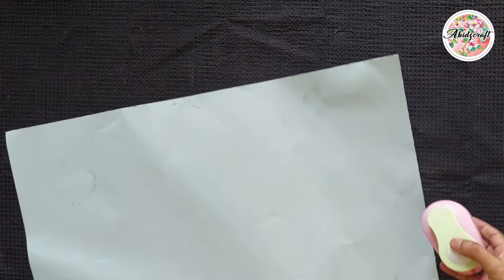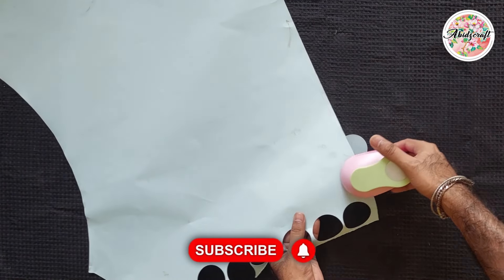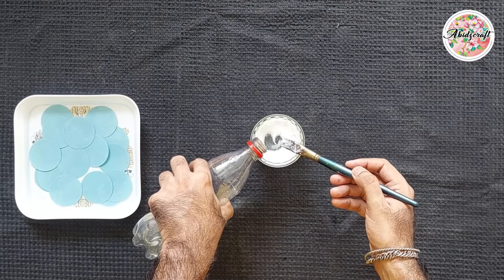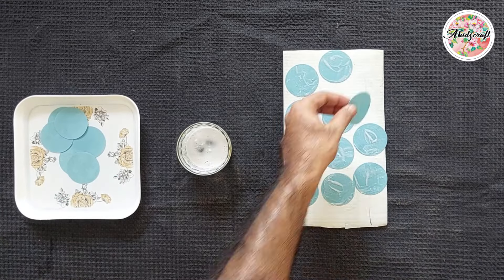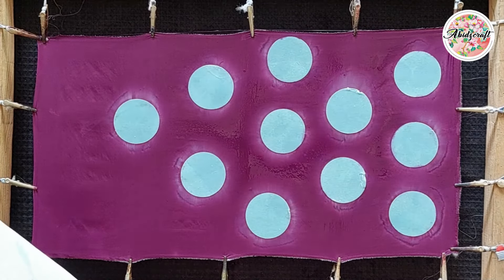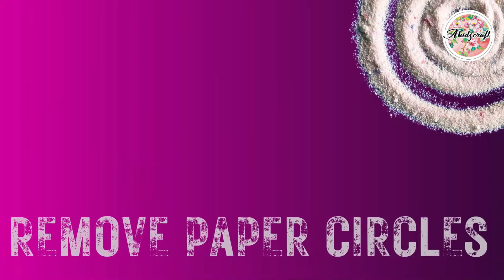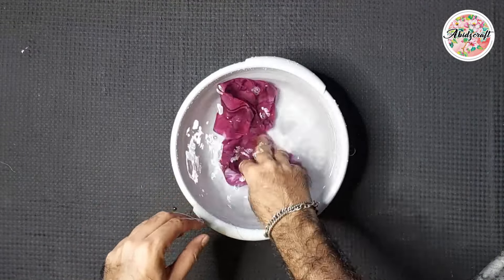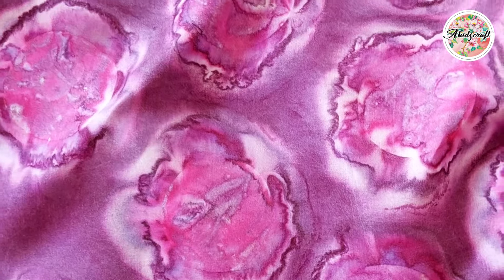Washing Powder Effect with Paper Circles on Silk | silk painting techniques P 5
In this video, I explore a creative and unique technique to achieve amazing textures on silk using paper circles and washing powder! First, I punched out paper circles and mixed washing powder with water to create a paste. I applied the paste onto the circles and then painted my silk. After placing the paper circles on the silk, the magic happened, resulting in a one-of-a-kind effect!

This method brings out a completely different and artistic touch to silk painting that you won’t want to miss.

Materials Used:
1- Silk Fabric: I used medium habotai silk, but any silk fabric will work.
2- Silk Paints: Pebeo Seta Silk paints and some local brands. You can also use Jacquard Silk Dyes (green or red label) available online or locally.
3- Washing Powder: Regular laundry washing powder for creating the texture effect.
4- Brushes: Flat and round brushes; choose sizes according to your painting area.
5- Sponge: For applying water and paint.
6- Wooden Frame: Any frame you have for stretching the silk.
7- Clips: For holding the silk in place (e.g., alligator clips).
8- Thumb Tacks: To secure the fabric to the frame.
9- Water: For diluting paint and wetting the silk.
10- Containers: Small containers for mixing paints and washing powder.
11- Construction paper: need for stripes for effect
12- Paper circle puncher

I’d love to hear your feedback and see your own scarf projects.